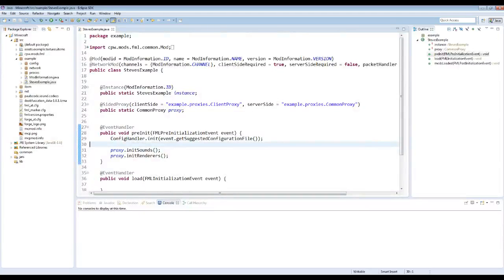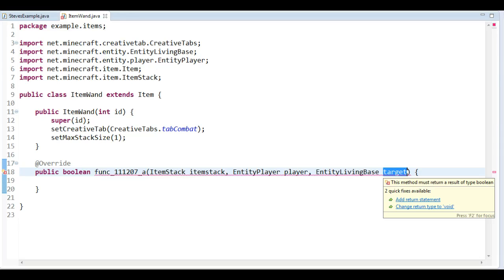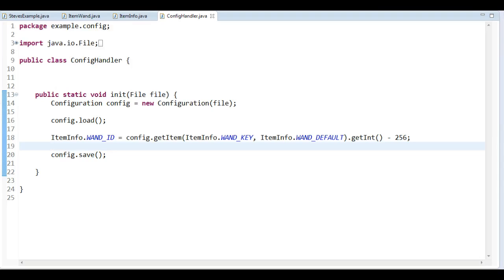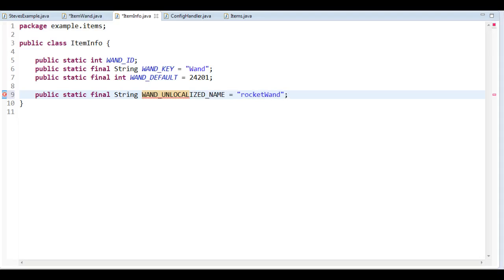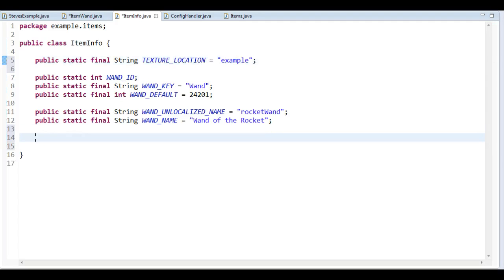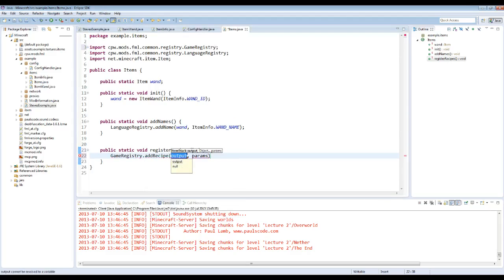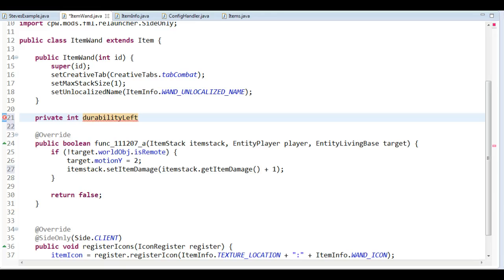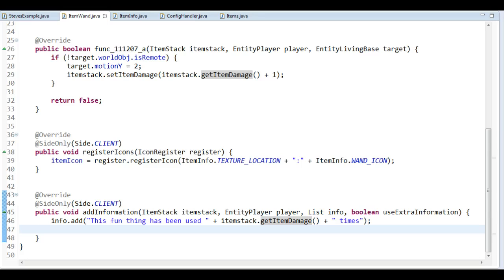Forging a Minecraft mod - Lecture #2, Items Part 1